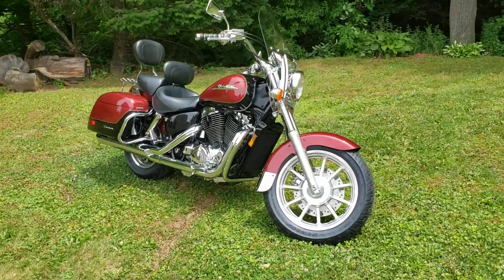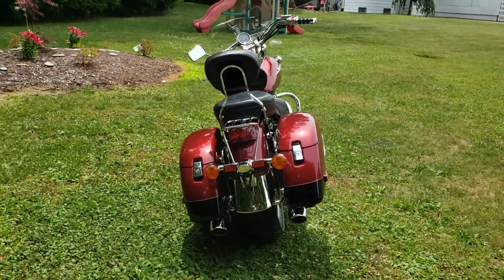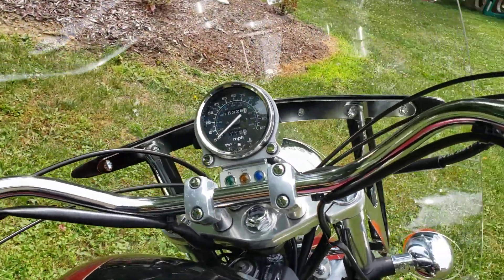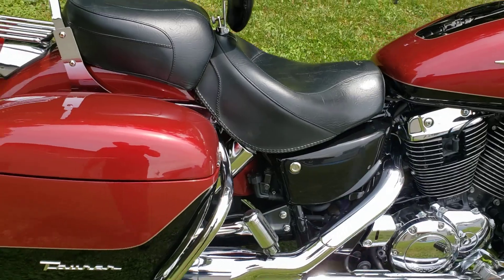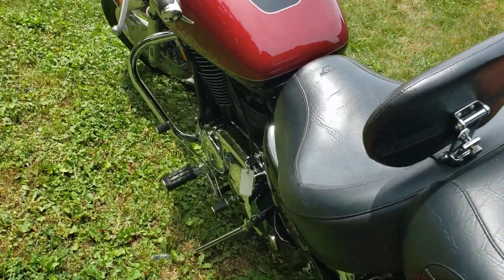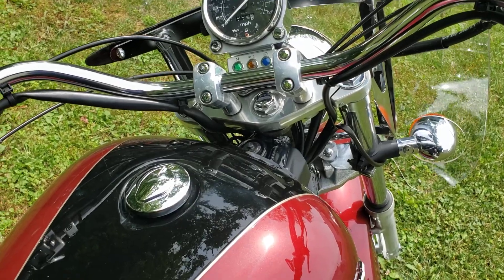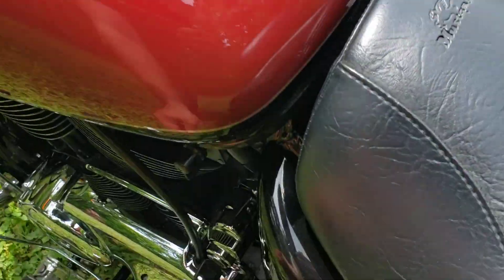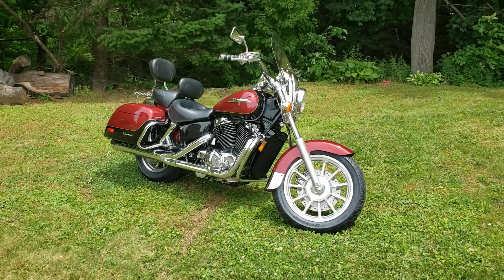*SOLD* 1998 Honda Shadow A C E Tourer VT1100T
*SOLD* Awesome 1998 Honda Shadow American Classic Edition Tourer VT1100T. Forest Park Honda, 3339 West Lake Rd, Erie, Pennsylvania 16505 U.S.A.